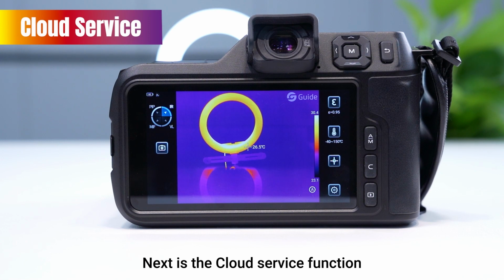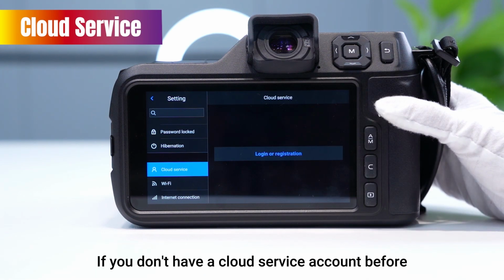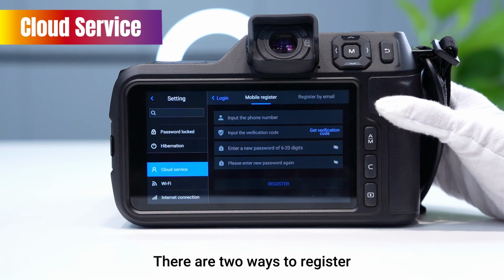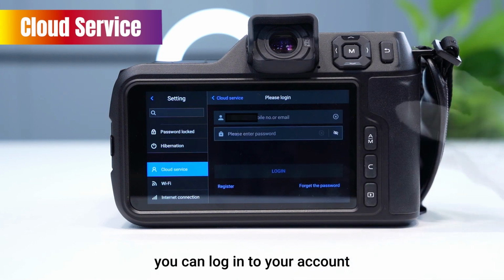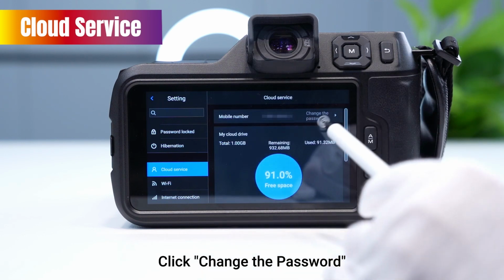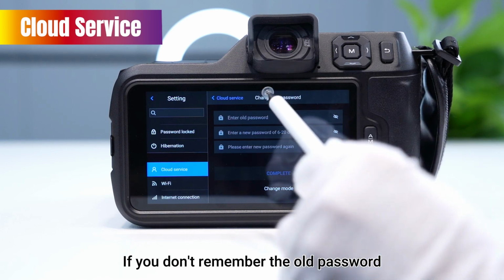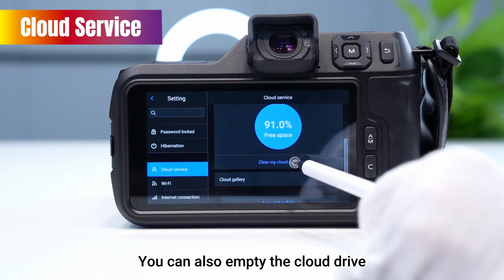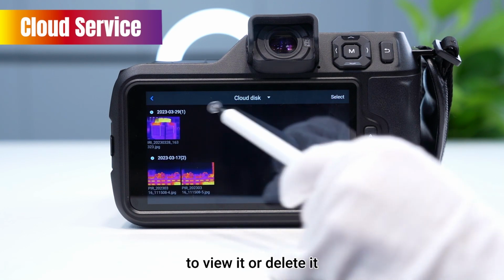Guide Sensmart Tutorial | PT Series | Cloud Service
Once they have logged in, they can conveniently track the available and used capacity of their cloud drive memory, and explore or manage the cloud album by simply clicking the Cloud Gallery button.